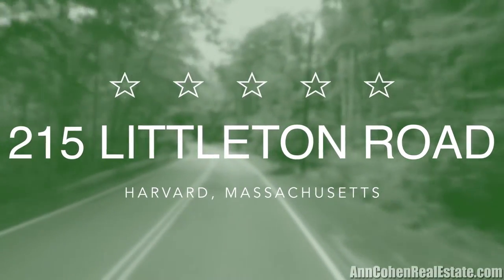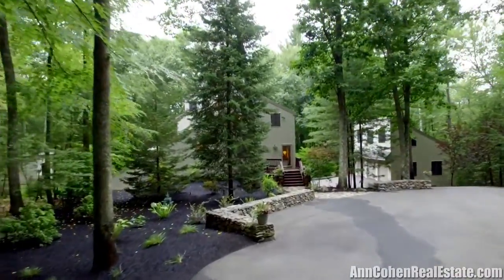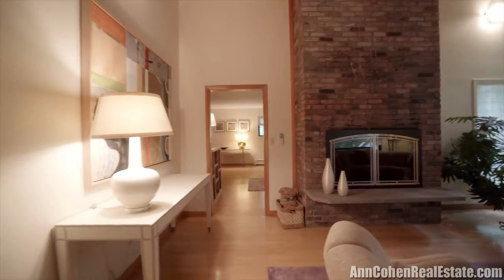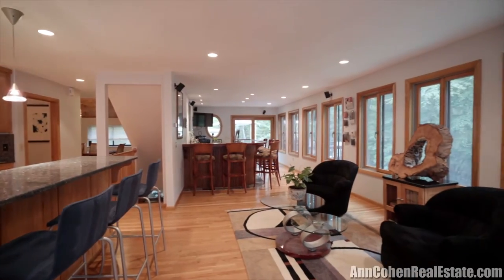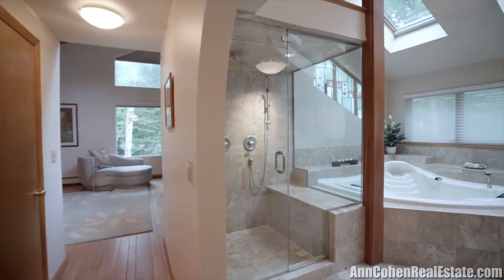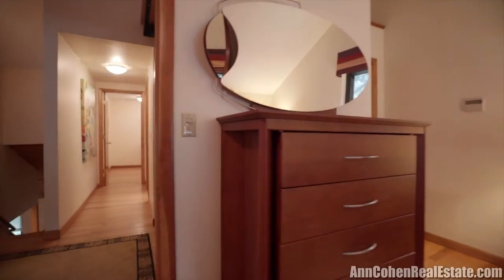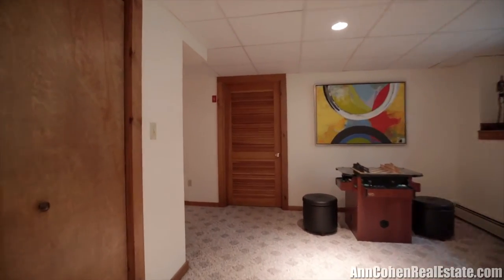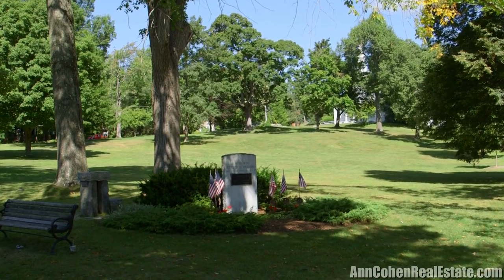Video of 215 LIttleton Road | Harvard, Massachusetts real estate & homes by Ann Cohen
- Joie de vivre sums up this private country retreat that seamlessly combines a chic, atmosphere for entertaining with cozy everyday living spaces. Quality finishes and understated contemporary architectural design are the hallmarks of this gem.  A sophisticated chef's kitchen opens to multiple seating areas, a 15 foot full-service wet bar, and a 525 sq ft mahogany deck overlooking the sleekly landscaped grounds.

The home’s open layout capitalizes on the 3.67 acres of natural beauty that flows freely though banks of windows. Versatile spaces on four living levels provide opportunities for in-home offices with 16-port stackable ethernet hub, flexible bedroom usage, exercise areas, inviting gathering placaes and plentiful storage.

Notable artistic features are absolutely everywhere—hardwood floors, top grade granite, custom stained glass windows, a slab counter with a vessel sink, exotic tile and slate, knotty pine vaulted ceilings, and clerestory windows. Easy access to major commuter routes makes this an easy launching point in a notably stunning country setting.

The master suite includes stately fireplace, two stories of windows, and a bathroom that rivals a spa.

Above the detached 3-car garage, is a 35 x 16 ft partially finished bonus loft space with large windows making it perfect for a studio, secluded office, accessible storage area, or additional living area space.

Live where you love… right here at 215 Littleton Road in scenic Harvard MA.